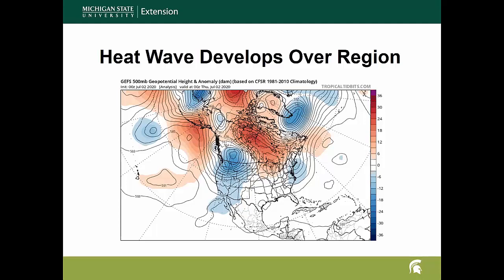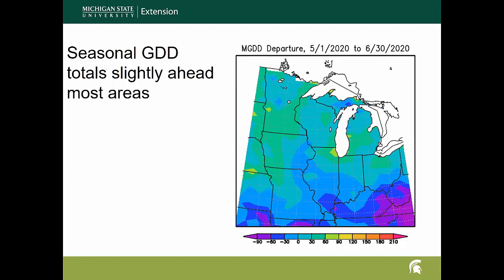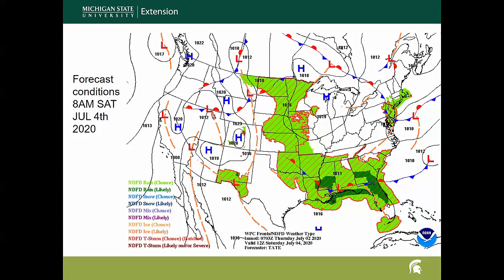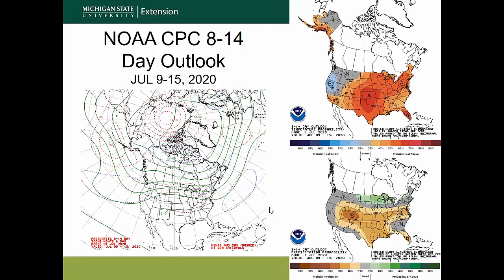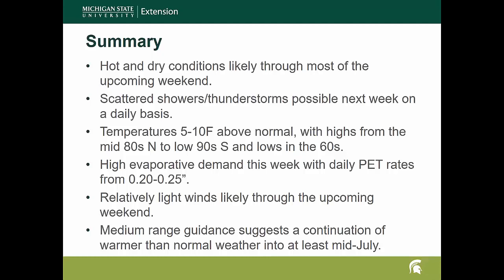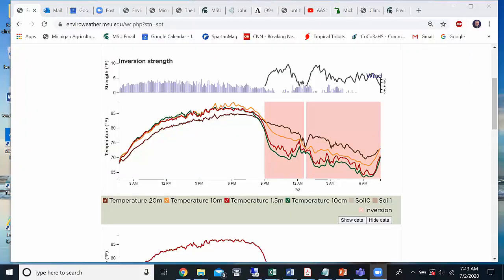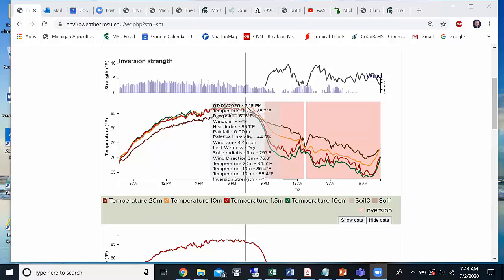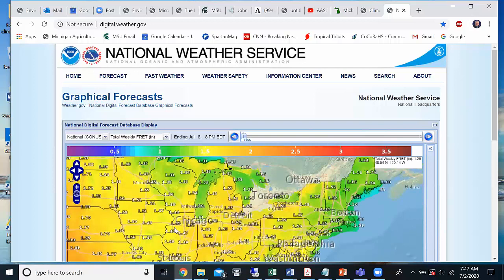Virtual Breakfast Weather Report for July 2, 2020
The MSU Extension Field Crops Virtual Breakfast weather report for July 2, 2020, is presented by Jeff Andresen, MSU Extension agricultural meteorologist.